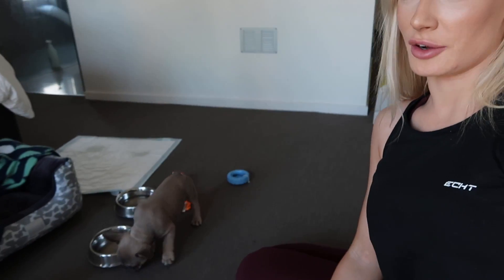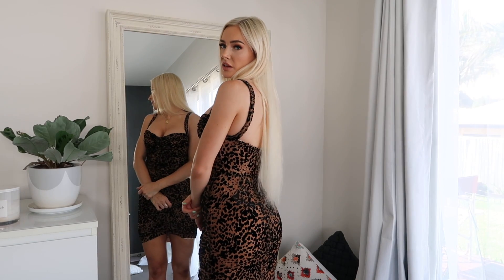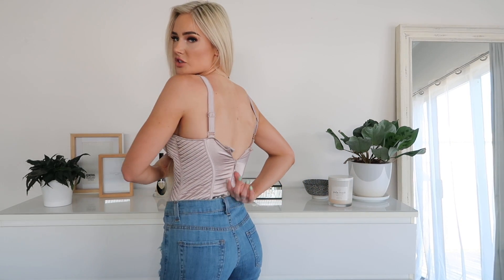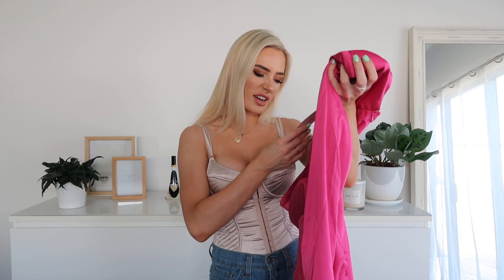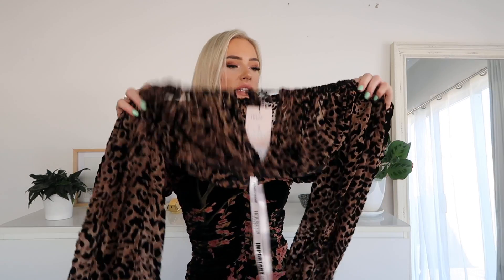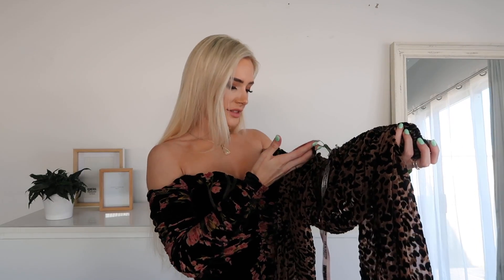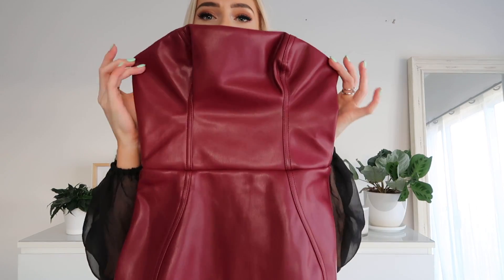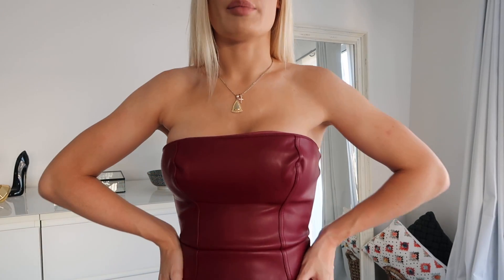HOUSE OF CB VALENTINES DAY COLLECTION TRY ON & REVIEW!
Hey lovelies! In today's video we have a House of CB try on haul/first impression/review of their new released valentines day collection and oh my lord the pieces were to die for! I hope you guys enjoyed this haul, don't forget to give it a thumbs up if you did and to subscribe to my channel if you would like to see all of my future videos! See you guys again soon! x

SOCIAL MEDIA!

Equipment used:
-Canon G7X
-Dimmable Diva LED Ring Light- found on Ebay